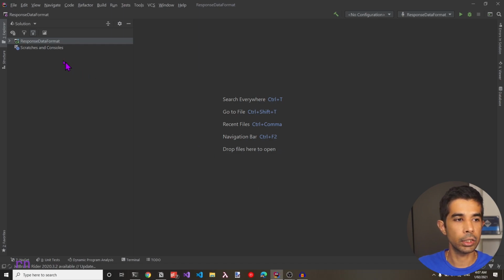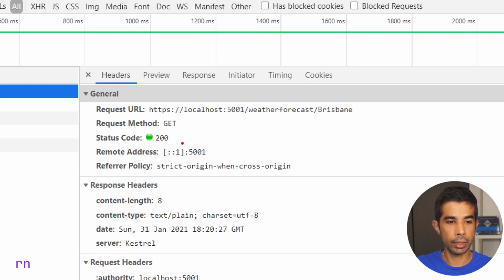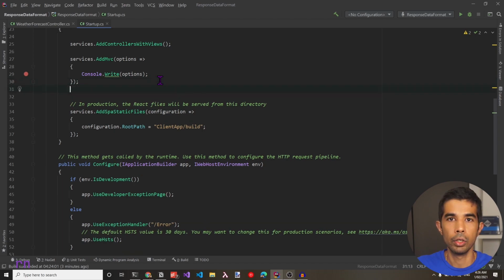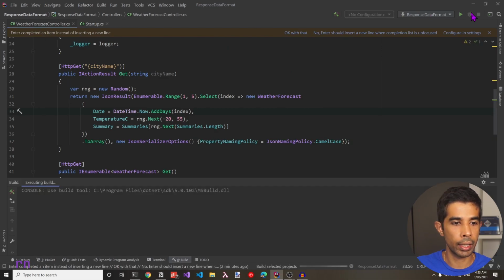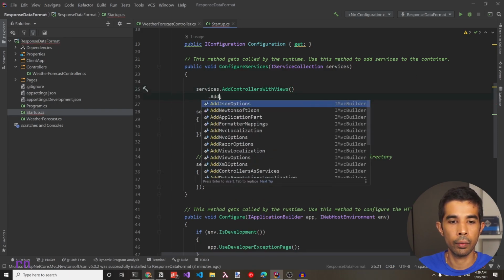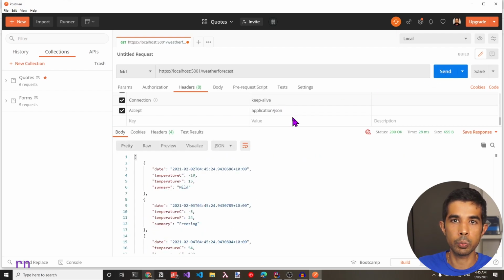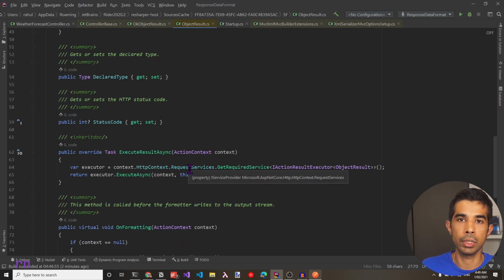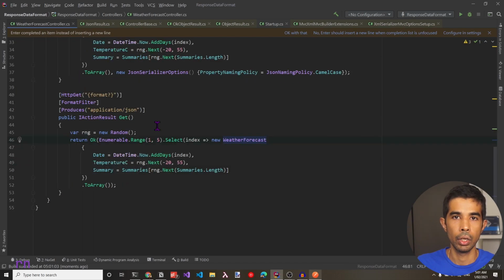FORMAT RESPONSE DATA In ASP NET Core | Getting Started With ASP.NET Core Series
Hey Friends, -Depending on your application or client the data from your API endpoints might need to be returned in different formats - most commonly JSON or XML or sometimes even custom data formats. ASP NET Core MVC does support formatting response data in various formats.

This video lets deep dive into formatting response data in ASP NET Core, how it works, what are the defaults, how you can modify and extend them.

We will learn how the default return is formatted into JSON, how to override settings of the default formatted, how to add in XML support. I will also show you how Content Negotiation works and show examples of that in action.

Video Edited by my wife, Parvathy 😍